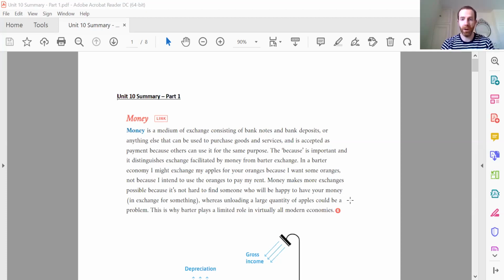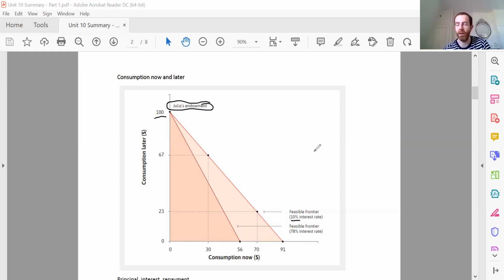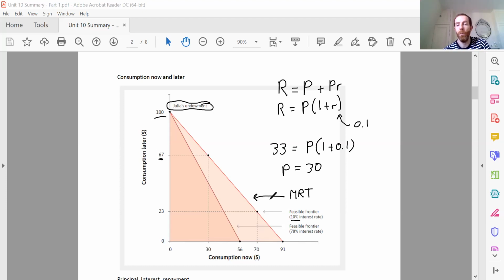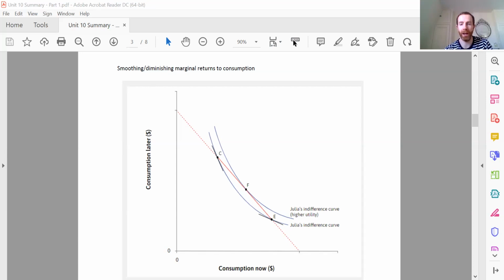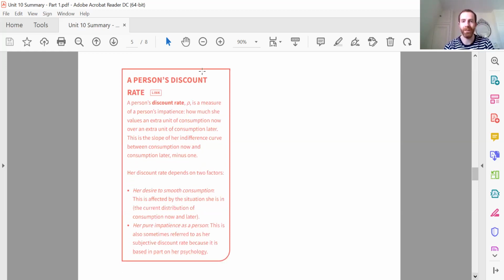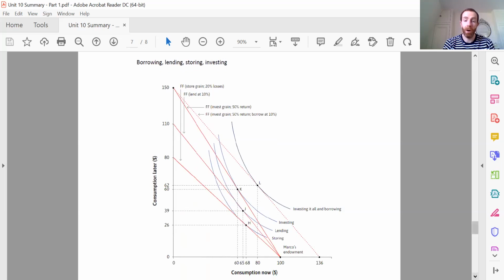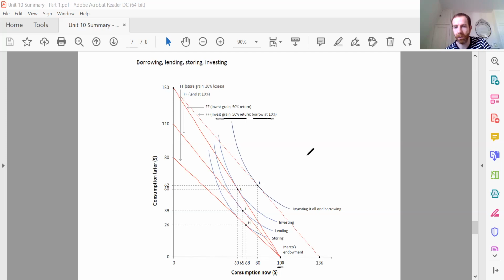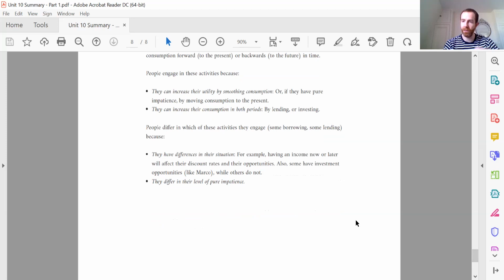Unit 10 Part 1